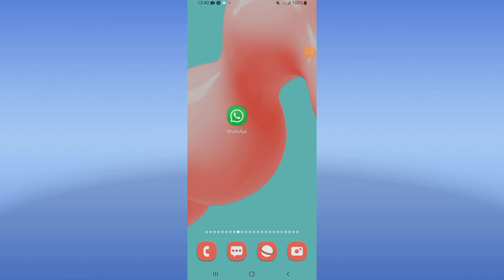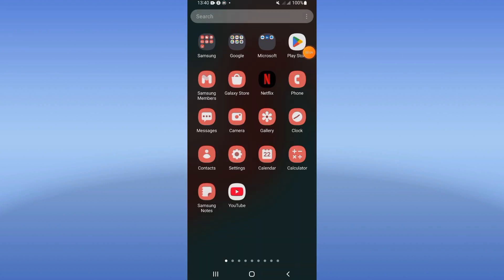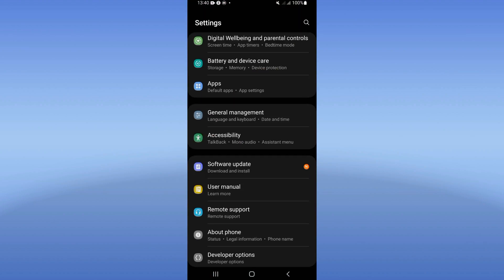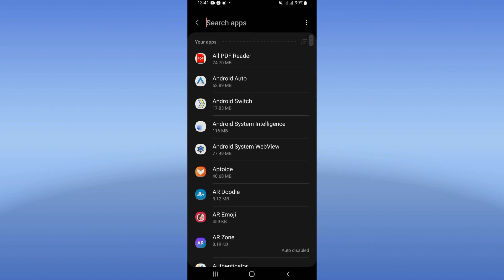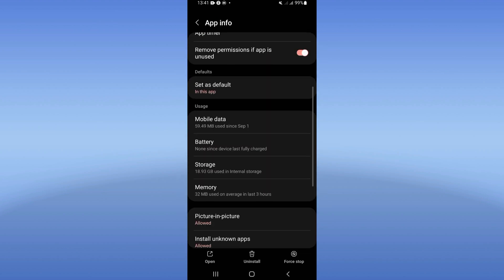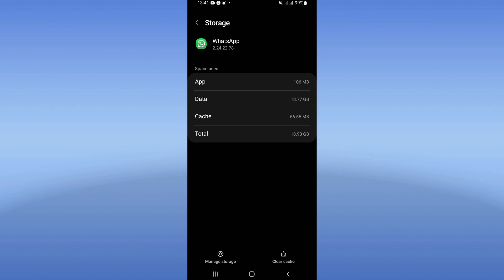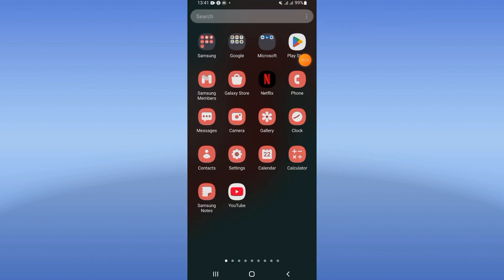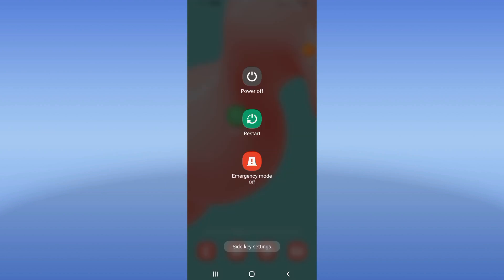How To Fix Call Connecting Problem On Whatsapp App 2024